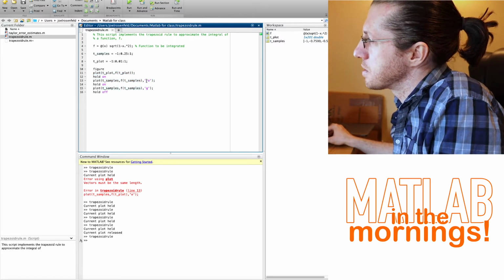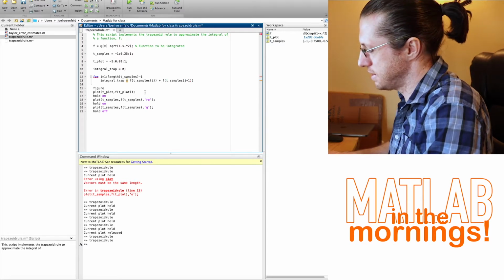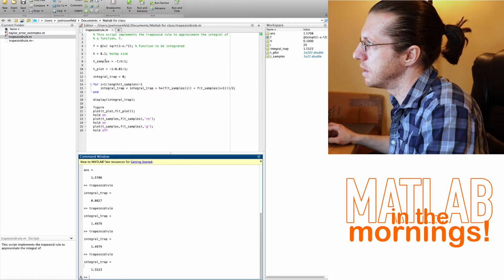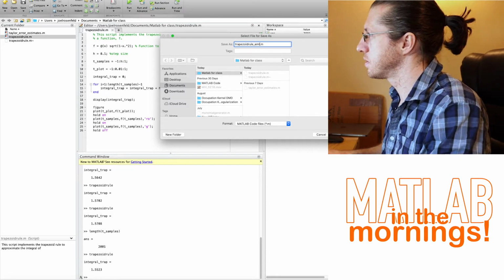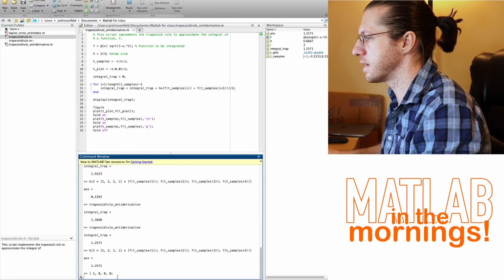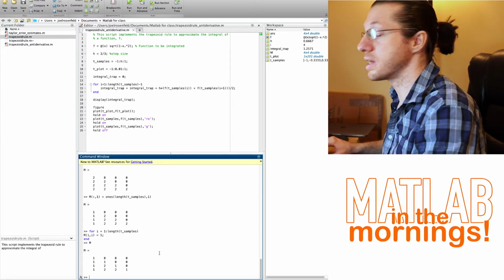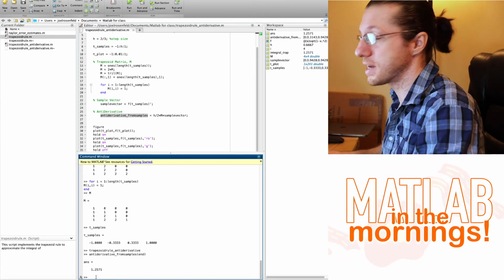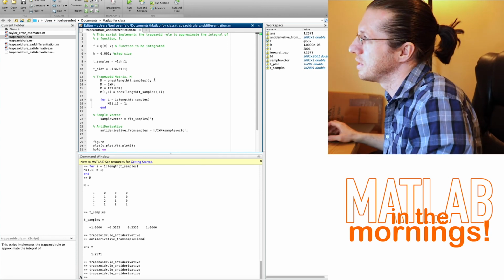MATLAB - Trapezoid Rule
Here we code up the trapezoid rule from scratch in MATLAB.